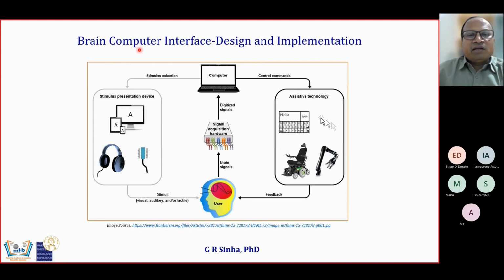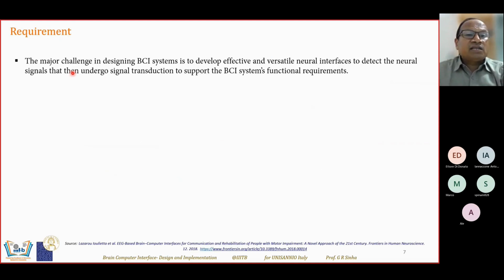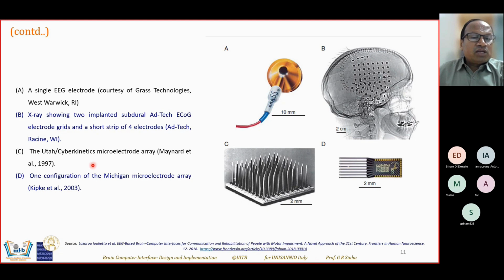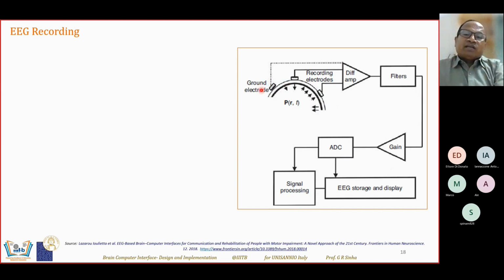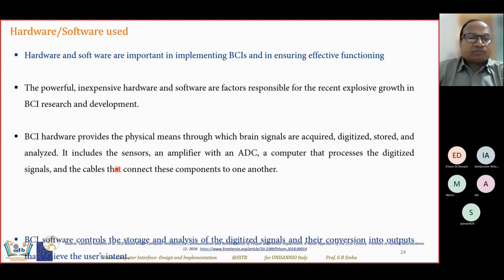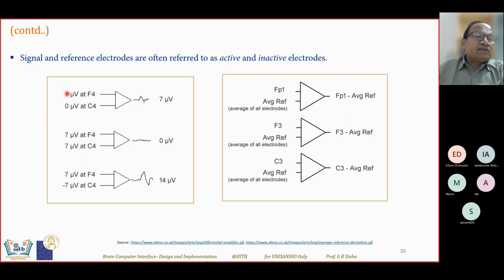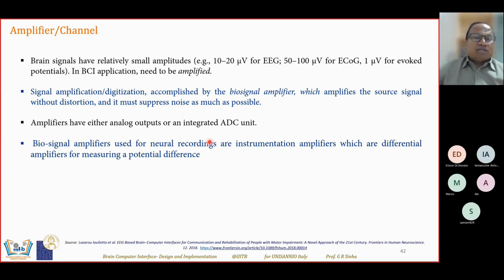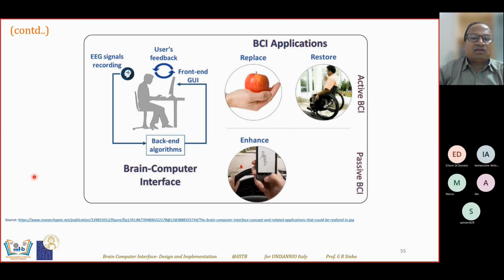Brain Computer Interface- Design and Implementation